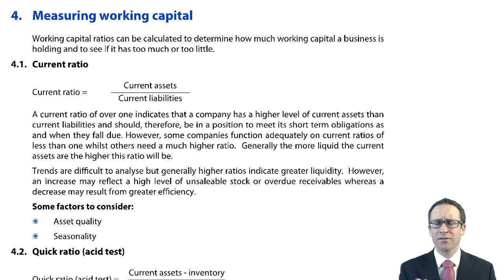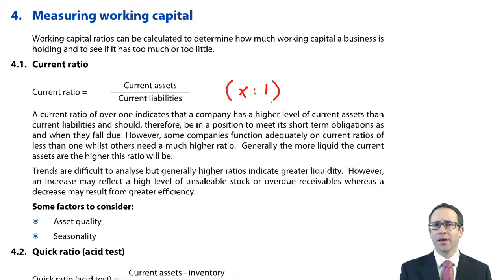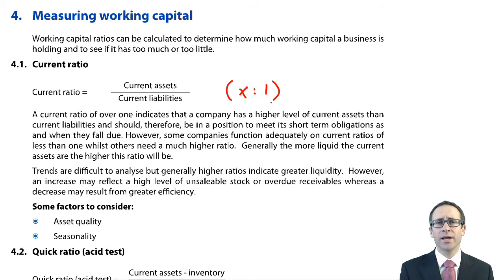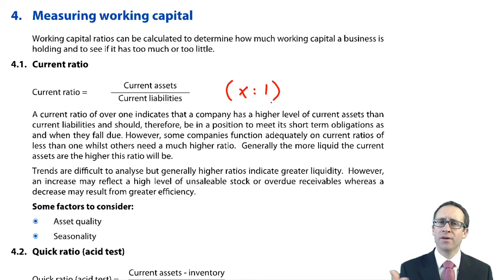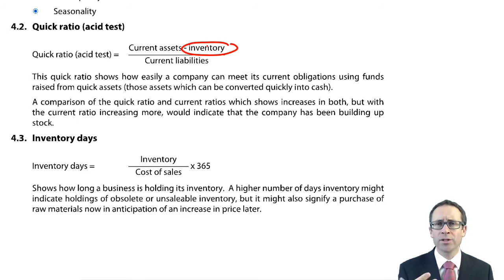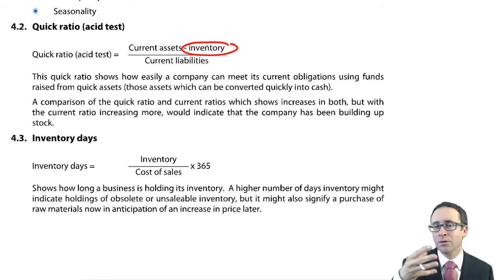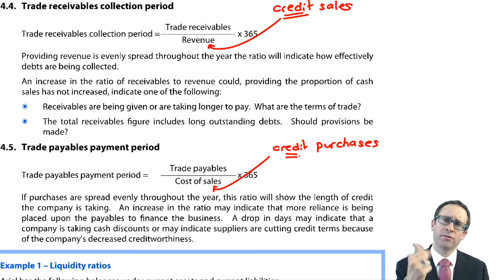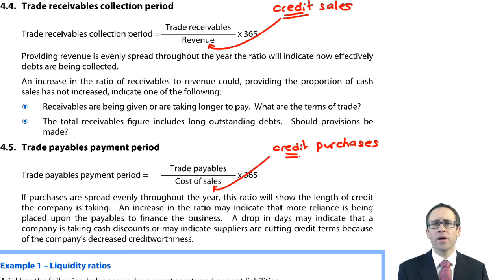Measuring working capital - CIMA F1 Financial Reporting